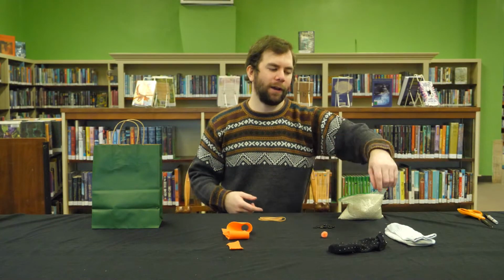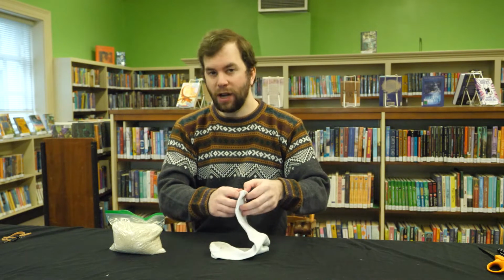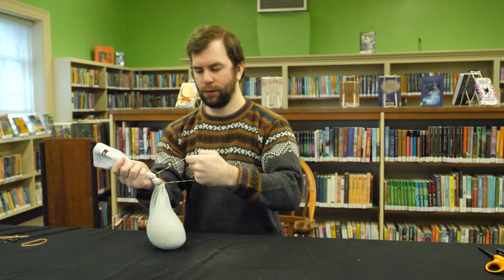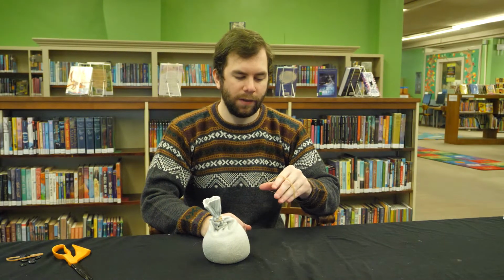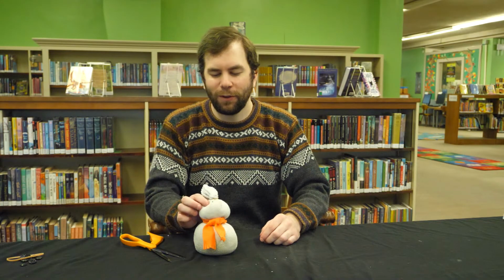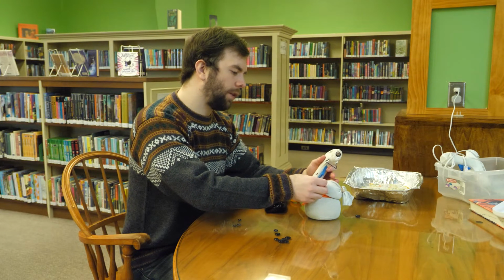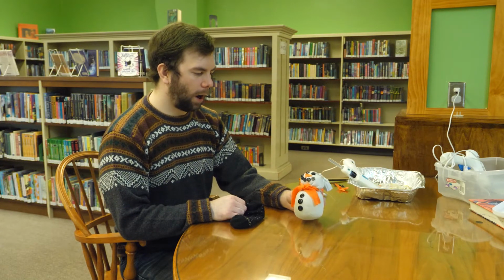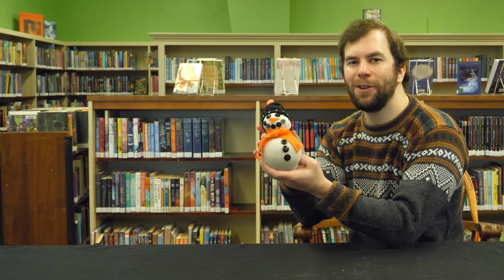Winter All Ages Craft 2: Sock Snowman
Learn how to make a sock snowman!
Pick up your craft packet in Library Drive-Thru or at the Lower Floor Desk.